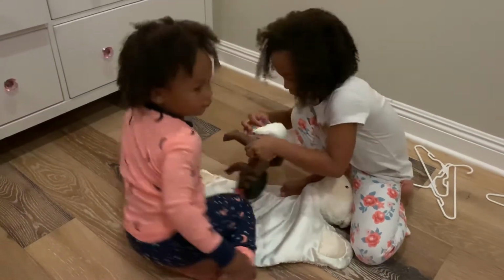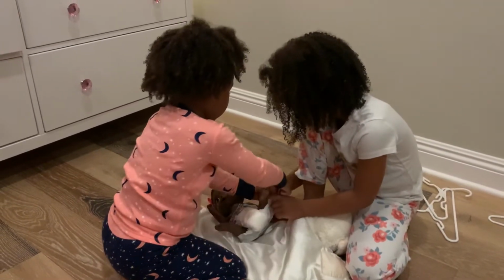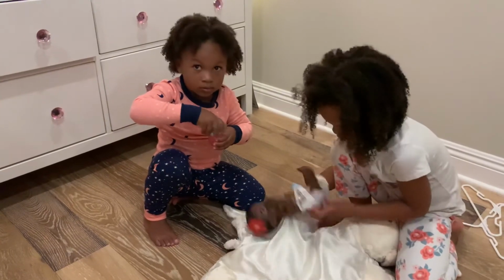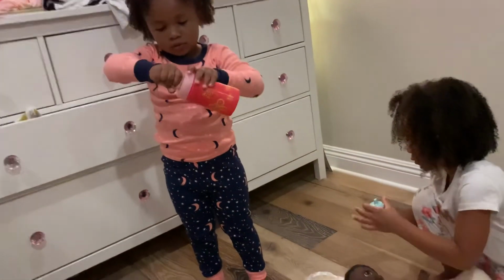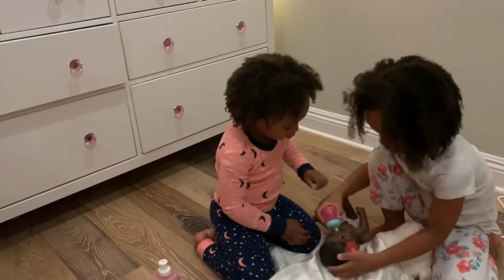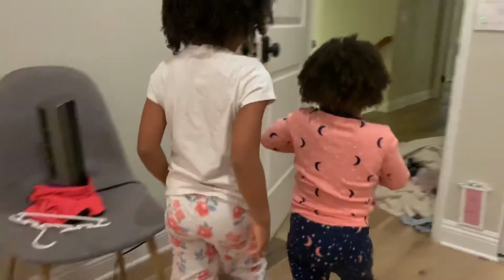Changing baby’s diaper